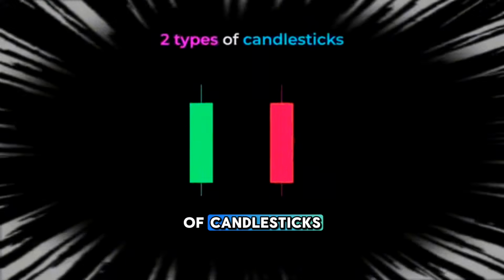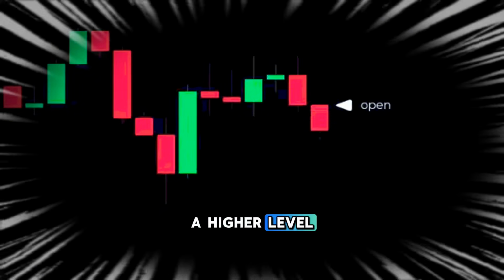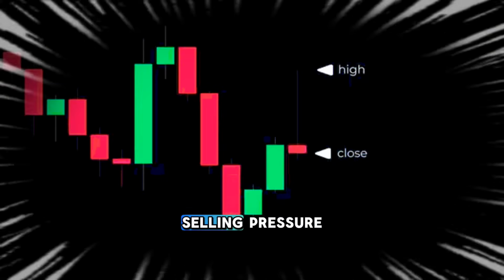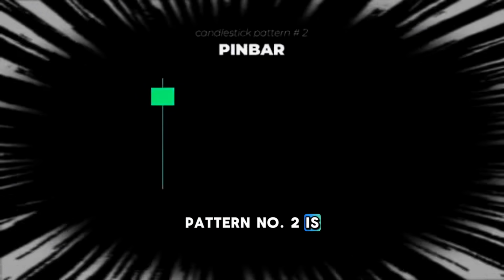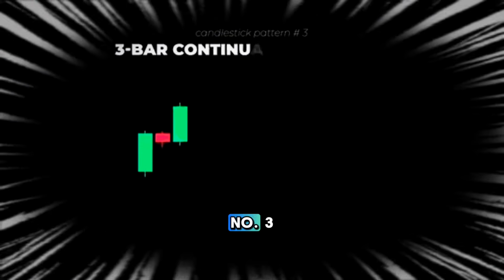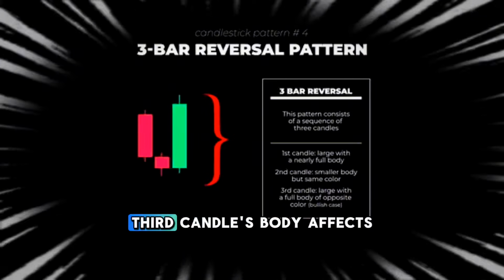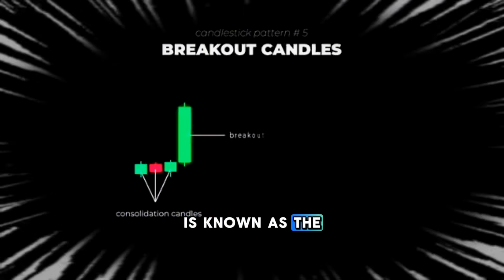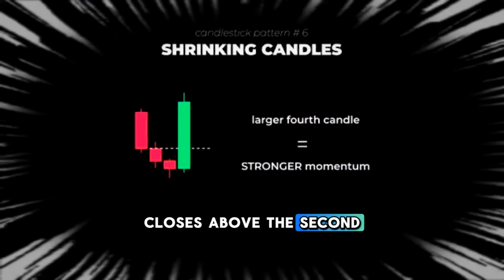TRADING KA SECRET 👨‍💻|CANDLESTICK PATTERNS📊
Candlestick patterns trading ka foundation hote hain.Candlestick Patterns That Every Trader Must Know.
Ye video beginners ke liye perfect hai jo trading start karna chahte hain.

📈 Next Video: Support & Resistance (Most Important Topic)

Stock market investments are subject to market risks.

YOUR QUERIES -
stock market
trading
candlestick patterns
trading tips
intraday trading
nifty
bank nifty
trading mistakes
price action
trading psychology
stock market strategy
stock market lessons
beginners trading mistakes
trading hacks
financial education
stock market learning
trading me expert kaise ho
Option trading live
Forex trading
Index fund investing
Tomorrow banknifty nifty gap up or gap down
Trade forex
Ethereum price
Index trading
Stocks
Stocks market
What is sensex and nifty
Best method to make online money
Online money
Angel one mutual fund me invest kaise kare
Trade legend
Trading kaise kare in hindi
how to become professional trader
how to learn trading
trading
trading ki mistakes
mistakes in trading
candlestick patterns
hammer candlestick
doji candlestick
engulfing pattern
technical analysis
candlestick trading
stock market pathshala
candlesticks
candlesticks trading
learn trading candlestick
learn all candlestick patterns